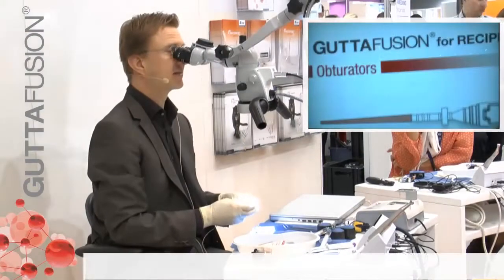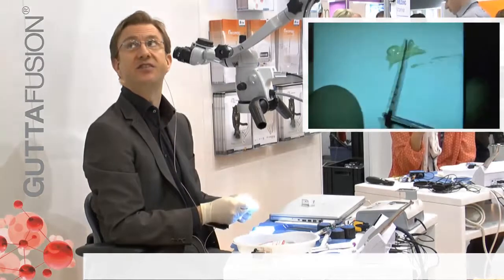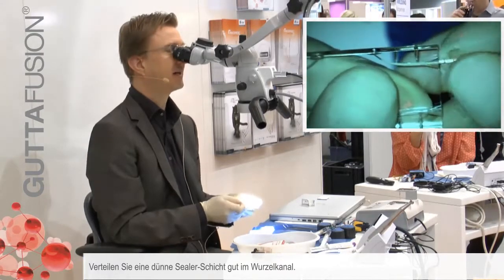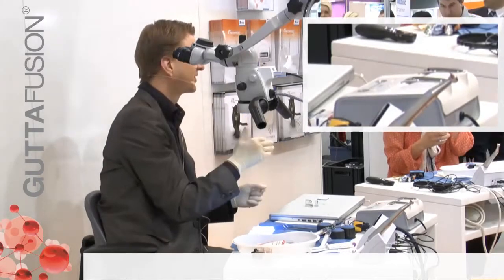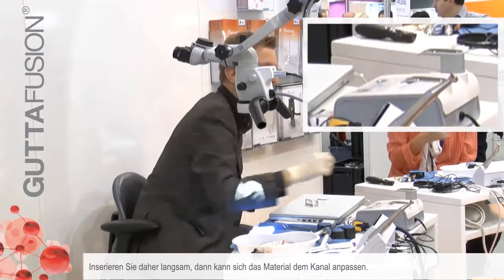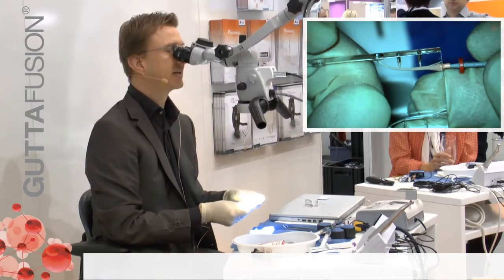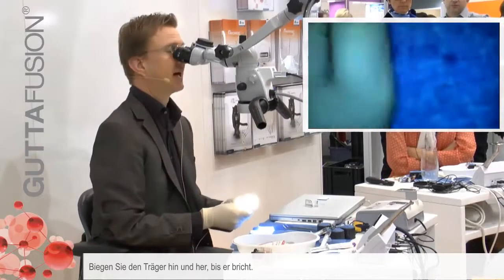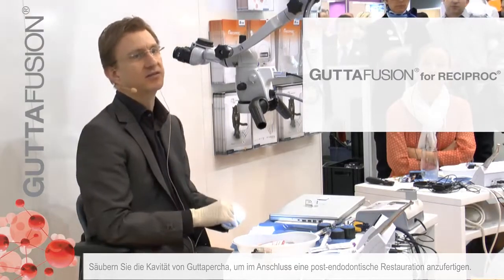VDW Dental · How To: GUTTAFUSION for RECIPROC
Live presentation of GUTTAFUSION for RECIPROC at the IDS 2013 in Cologne, Germany, with Dr. Christoph Kaaden (with german subtitles).

GERMAN VERSION:

Live-Präsentation von GUTTAFUSION for RECIPROC auf der IDS 2013 in Köln mit Dr. Christoph Kaaden (mit deutschen Untertiteln).